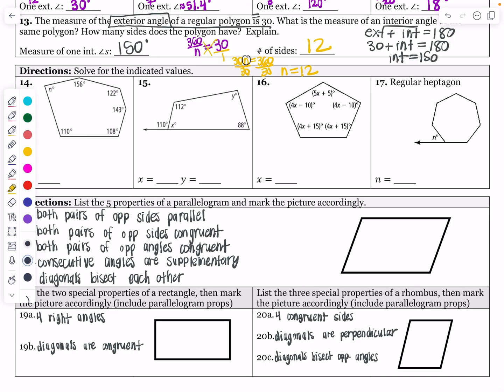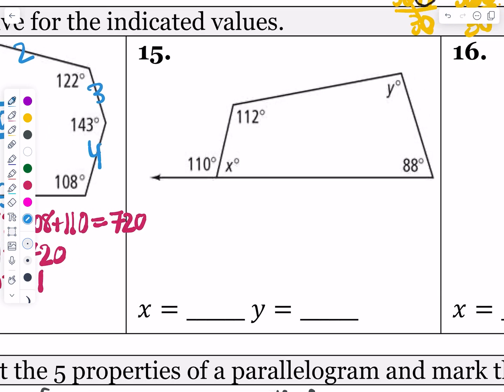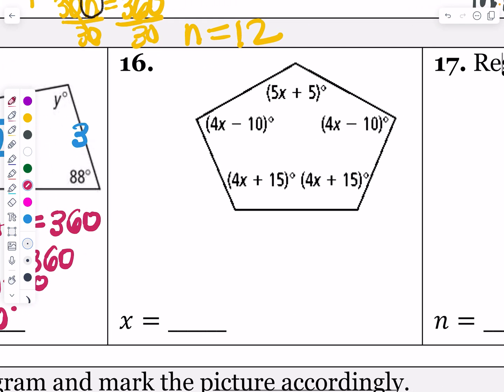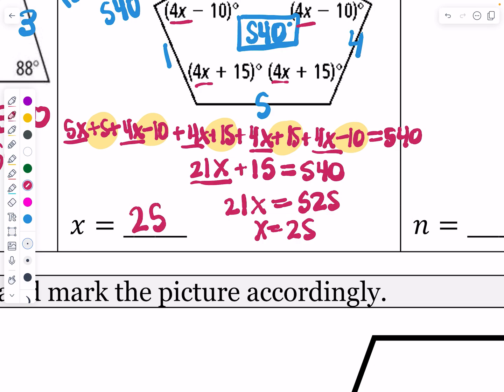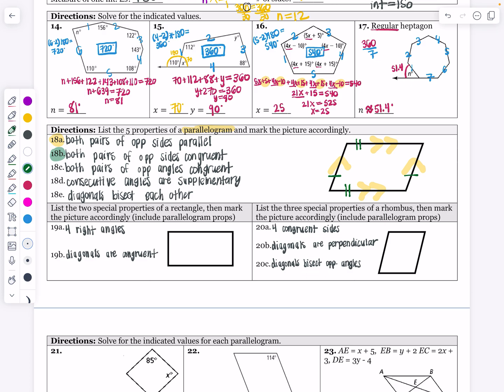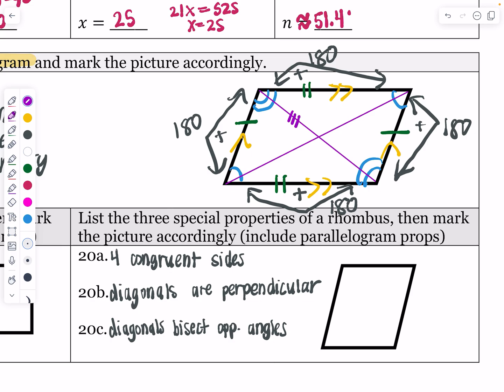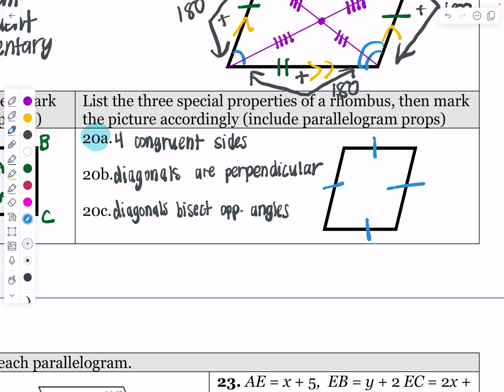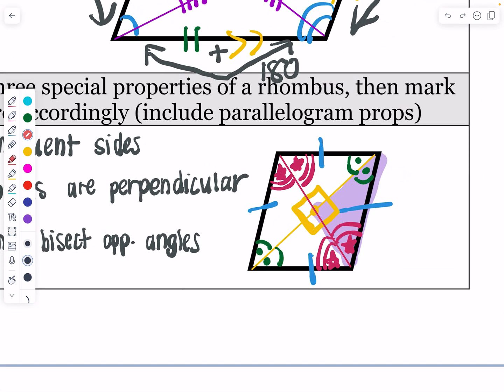7.1-7.4 Quiz Review #14 - #20